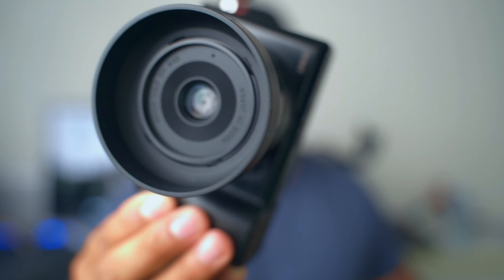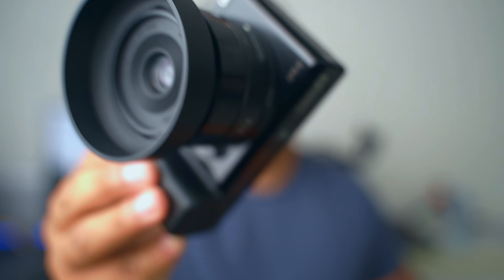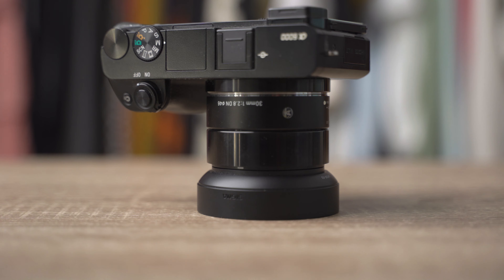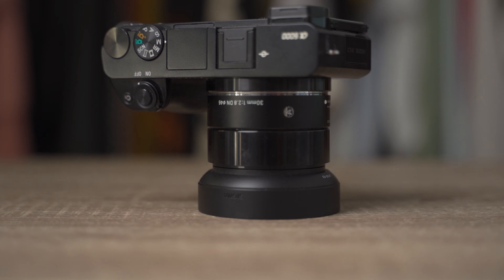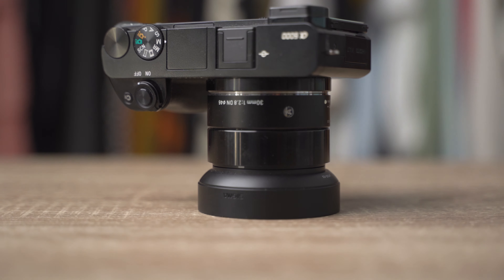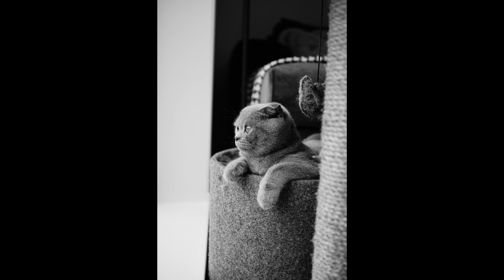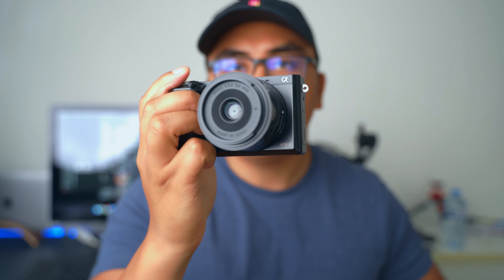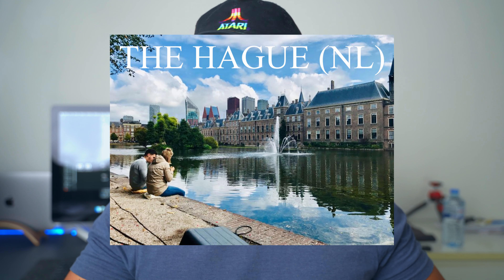INTRODUCING SONY A-NOIR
I was inspired by  @Omar Gonzalez Photography   for making this video and turning my trusty old Sony A6000 to a Noir camera :)

Sony A6000

Table of Contents:
0:00 - Intro
0:49 - Inspired by Omar
1:16 - A6000
1:50 - Setup
2:16 - Street photography The Hague
2:33 - Settings of the Camera
2:54 - Photo's
3:40 - Getting out of the daily rut
4:11 - Ending

Overhead camera
Sony A6000
The Sigma 30mm F1.4

Best Action Camera:
GoPro Hero 7 Black

Best Small Gimball: